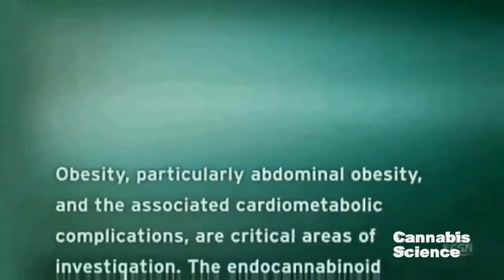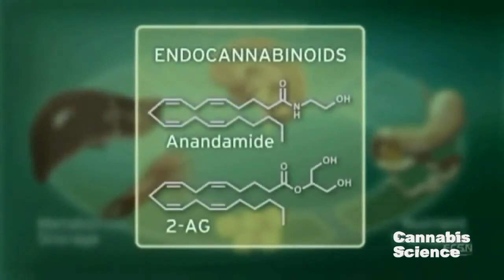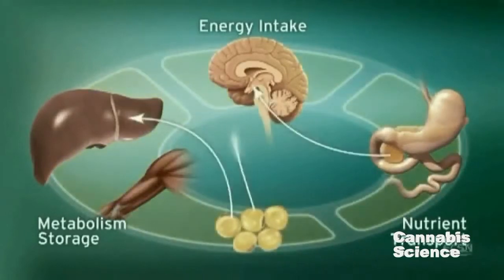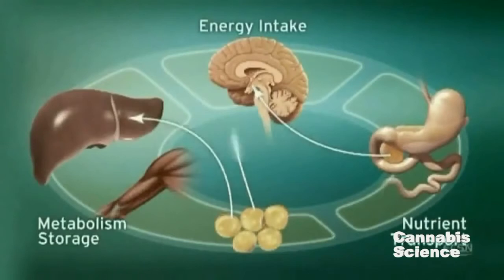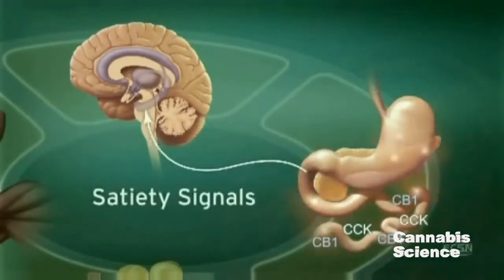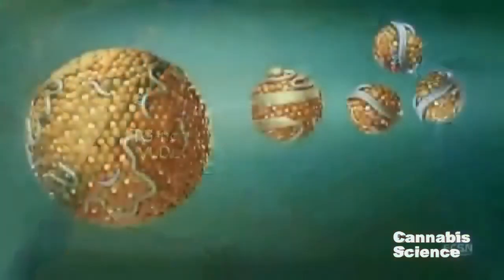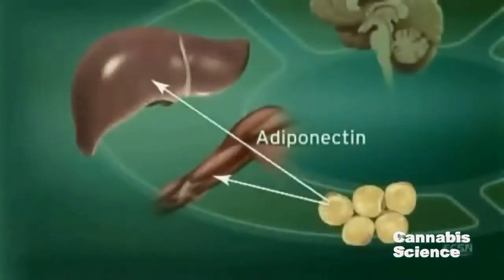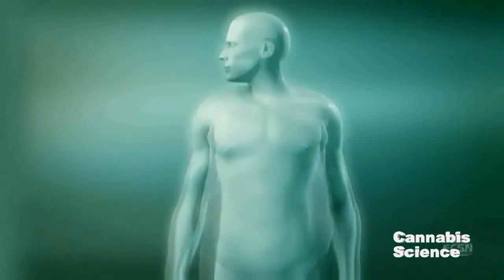The Endocannabinoid System (ECS)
The endocannabinoid system (ECS) is a group of endogenous cannabinoid receptors located in the mammalian brain and throughout the central and peripheral nervous systems, consisting of neuromodulatory lipids and their receptors.

"The endocannabinoid system is powerful and nearly ubiquitous in the nervous system. The cannabinoid receptors dispersed throughout many brain regions are responsible for regulation of numerous aspects of neuronal activity, and account for the bewildering variety of behavioral and psychological effects caused by THC. Depending on the nervous system regions and maladies involved, either stimulating or inhibiting the endocannabinoid system could have beneficial effects. A great deal of attention is being given to incorporating nonpsychotropic cannabinoids into medicinal preparations, although in most cases the actual effects of these agents on the nervous system are unknown. For some purposes, drugs that are restricted to acting on peripheral cannabinoid receptors, and are prevented from entering the central nervous system, could be effective. Finally, therapeutic strategies aimed at developing regionally selective targeting of endocannabinoid system components, perhaps in combination with agents that affect conventional neurotransmitter systems, or nonpsychotropic cannabinoids, offer promise for future advances."